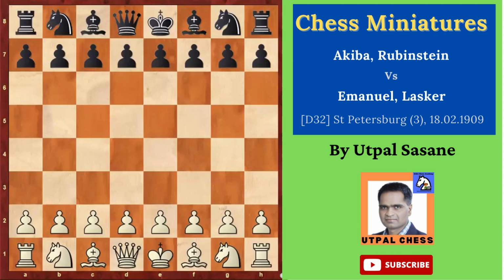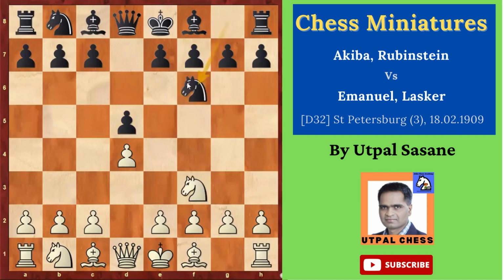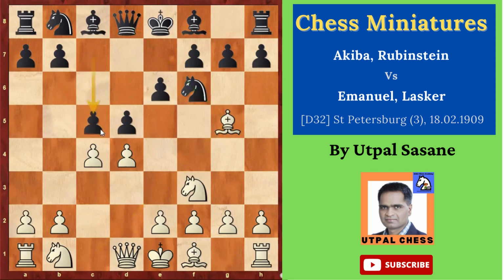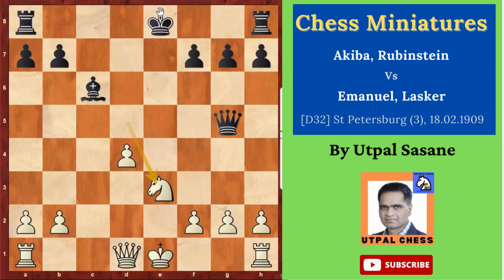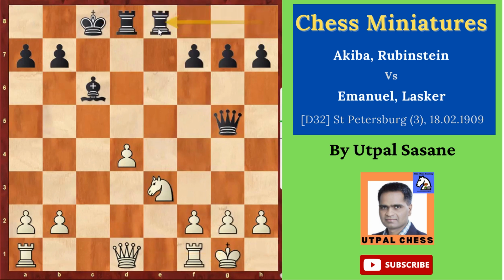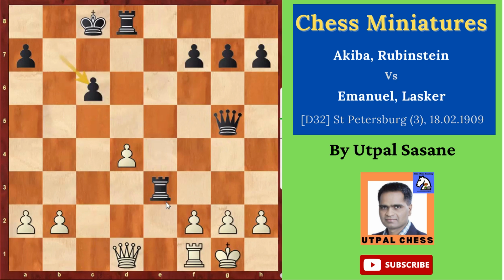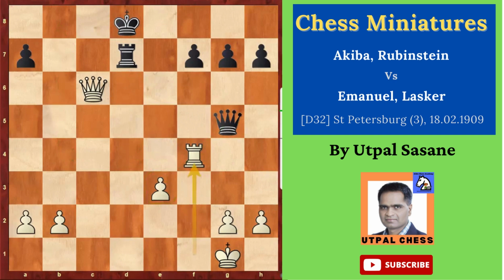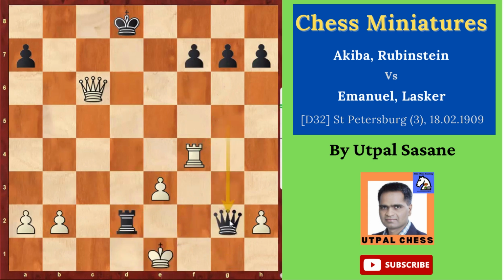Akiba, Rubinstein Vs Emanuel, Lasker [D32] St Petersburg, 1909 Part -1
Akiba, Rubinstein Vs Emanuel, Lasker
[D32] St Petersburg (3), 1909
1.d4, d5
2.Nf3, Nf6
3.c4, e6
4.Bg5, c5
5.cxd5, exd5
6.Nc3, cxd4
7.Nxd4, Nc6
8.e3, Be7
9.Bb5, Bd7
10.Bxf6, Bxf6
11.Nxd5, Bxd4
12.exd4, Qg5
13.Bxc6, Bxc6
14.Ne3, O-O-O
15.O-O, Rhe8
16.Rc1, Rxe3
17.Rxc6+, bxc6
18.Qc1, Rxd4
19.fxe3, Rd7
20.Qxc6+, Kd8
21.Rf4, f5
22.Qc5, Qe7
23.Qxe7+, Kxe7
24.Rxf5, Rd1+
25.Kf2, Rd2+
26.Kf3, Rxb2
27.Ra5, Rb7
28.Ra6, Kf8
29.e4, Rc7
30.h4, Kf7
31.g4, Kf8
32.Kf4, Ke7
33.h5, h6
34.Kf5, Kf7
35.e5, Rb7
36.Rd6, Ke7
37.Ra6, Kf7
38.Rd6, Kf8
39.Rc6, Kf7
40.a3 1-0
then please click on the thumbs up to like the video,
Do you want to learn a game of chess or do you want to improve your level from beginner to intermediate player or advanced player?
My name is Utpal Sasane. I am a Fide-rated chess player and I am an online chess coach. I am having experience in chess coaching or teaching for more than 25 years. I try to share my experience of teaching chess with you to help you learn the game of chess.
Kids Chess Academy
Online chess classes for all Levels
: Beginners/Intermediates/Advanced players
: for boys and girls Ages: 5-15 Years.
Online Group Chess Classes.
Online Chess Classes are also available for Individual/Small Groups (of max 4 students batch)
Book Your Free Demo Session Today For more details check out

Black to play and mate in 4 moves Use all the pieces to attack the king! (Puzzle#19)